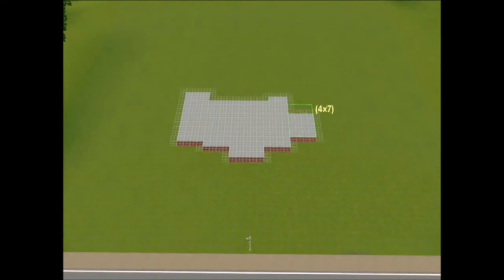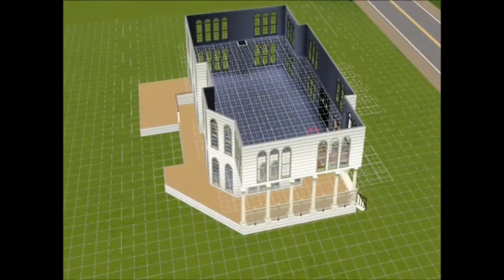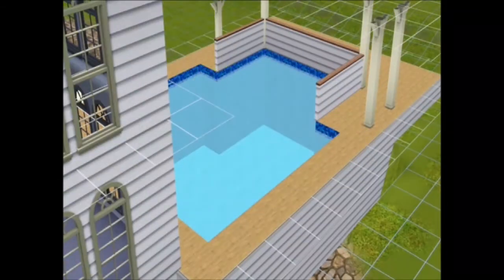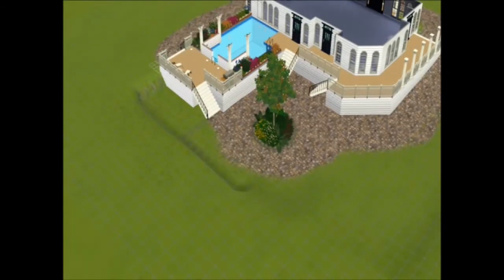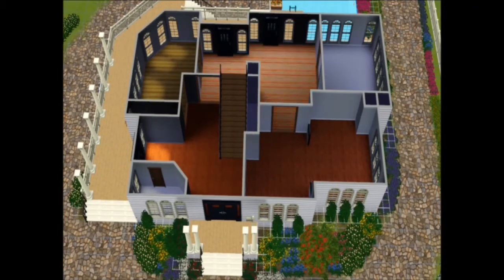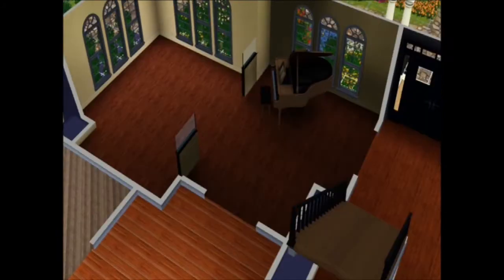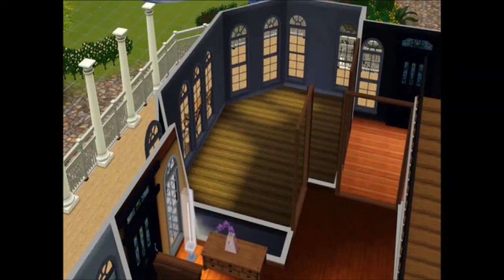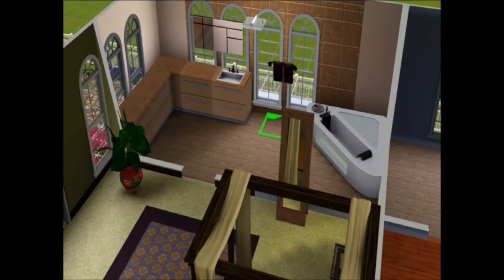The Sims 3 Houses - Speed Build - Robinvale House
Hey everyone!
This house has 3 large bedrooms and one kids room with a cot in it, 2 en suit bathrooms, a kitchen with a breakfast bar, a lounge and a dining room.
This house has loads of patio with a big pool, surrounded by flowers and some fountains. There is a BBQ and a few deck chairs.

Sorry that I sound terrible, it was my first time recording a video with my voice in it, and I was rather nervous!
Love GraciSims xx